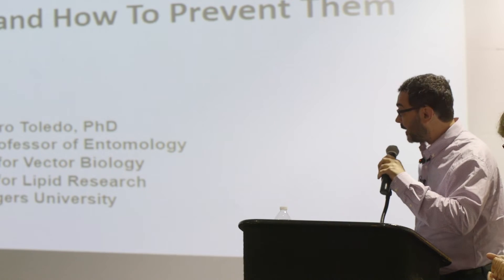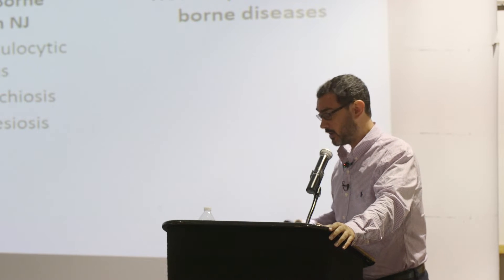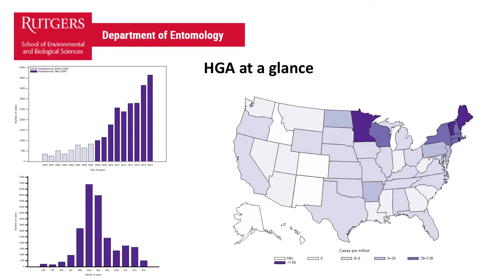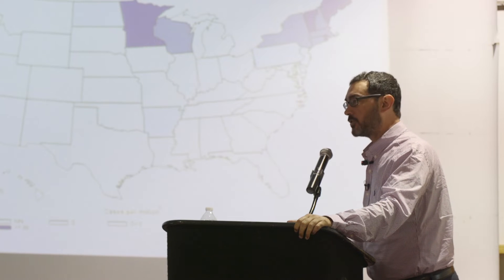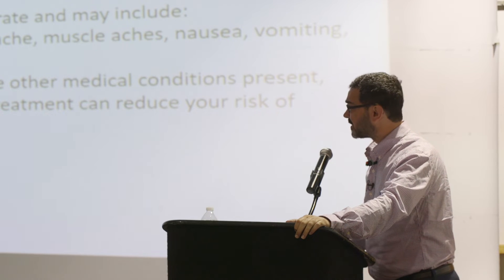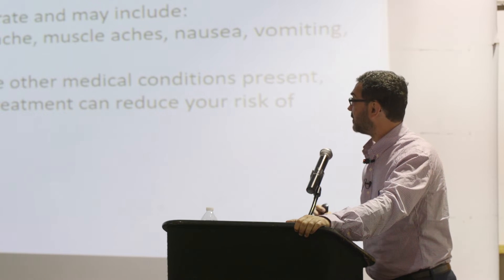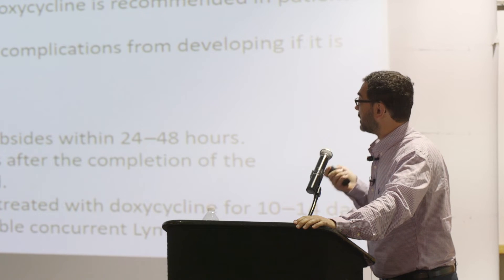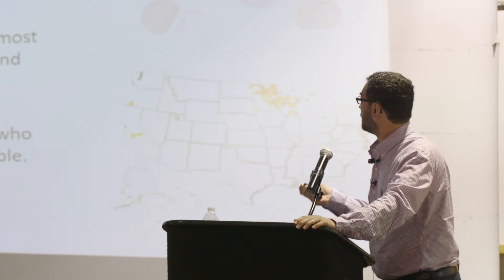Tick Borne Diseases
Tick borne diseases and how to prevent them